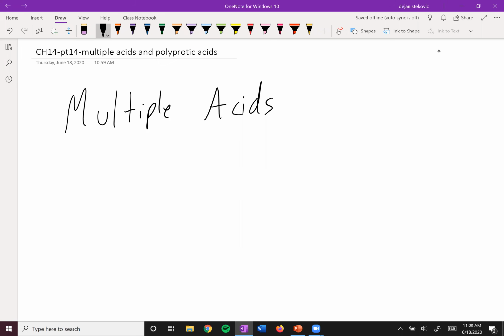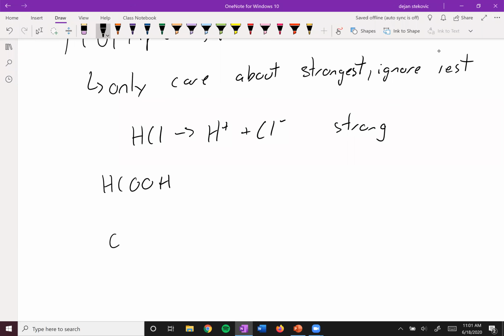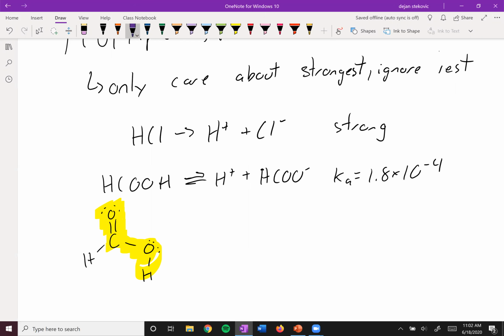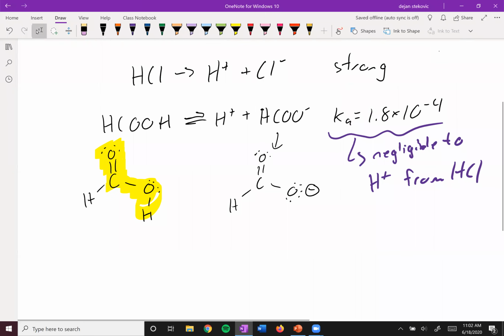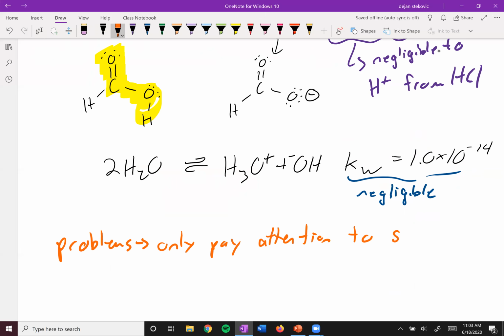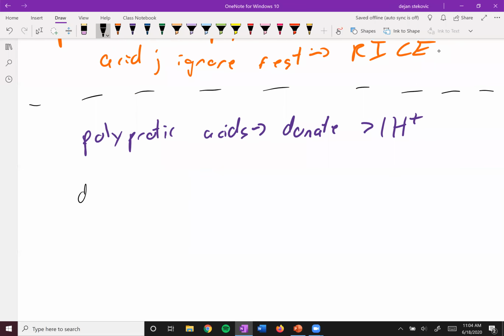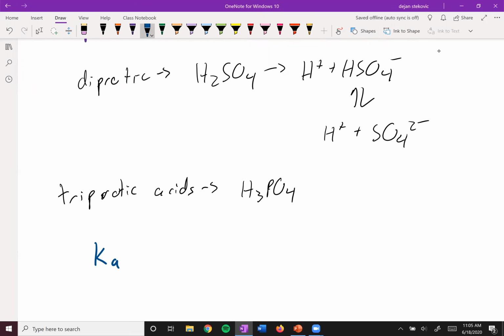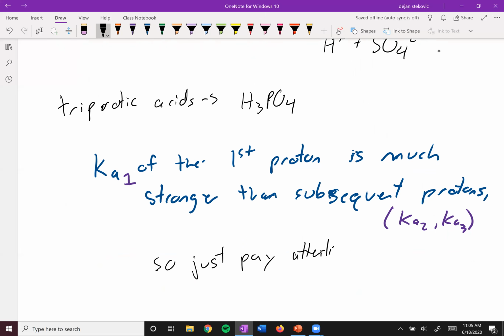CHEM102 CH14 pt14 polyprotic acids